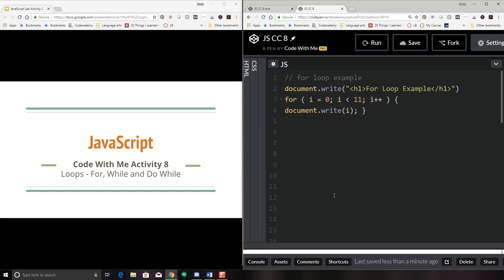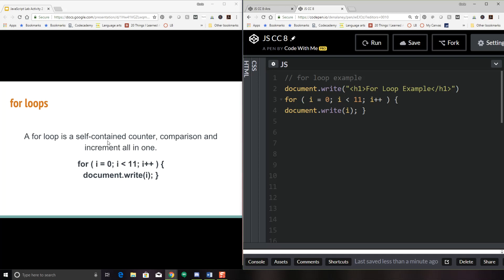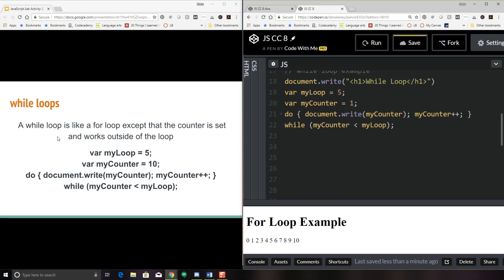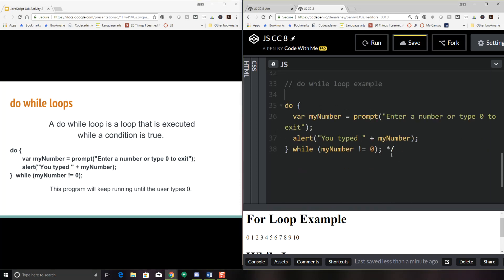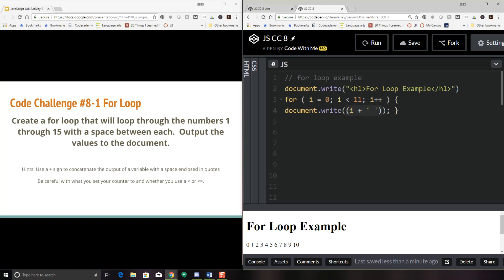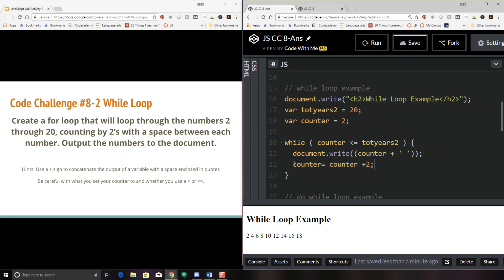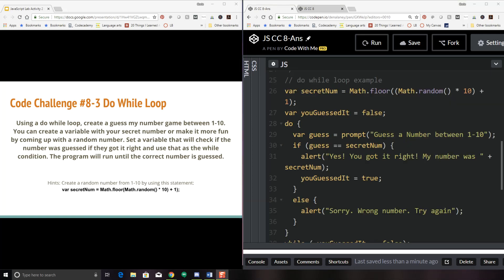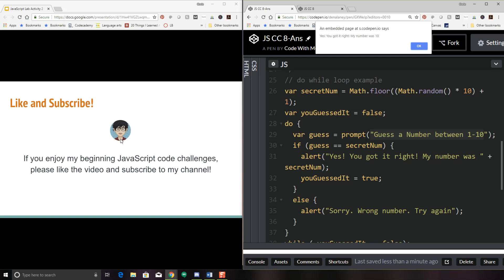JavaScript Code Challenge #8 for, while and do while loops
Just starting to learn JavaScript? Watch my series on beginning javascript code challenges. This video will introduce three types of JavaScript loops - the for loop, the while loop and the do while loop. After a brief introduction, there will be a few code challenges to complete and check with my solutions. Good luck!

Resources:
My CodePen URL for the Lecture:

If you found this video helpful, consider liking it to show your support.